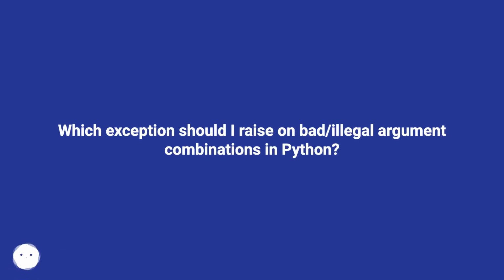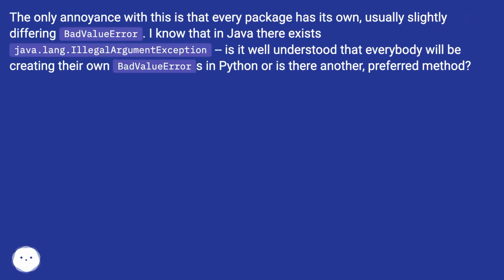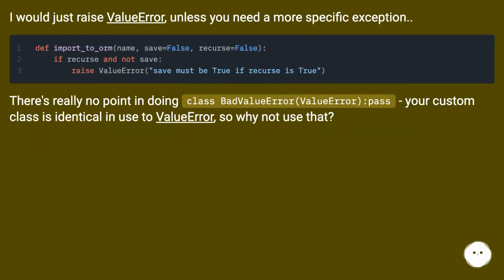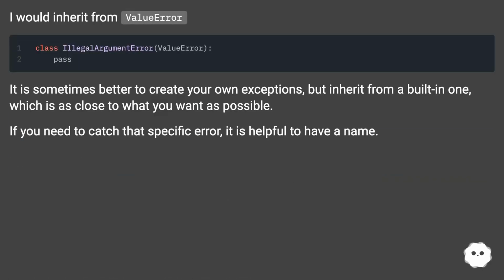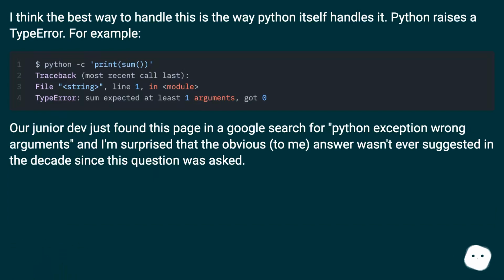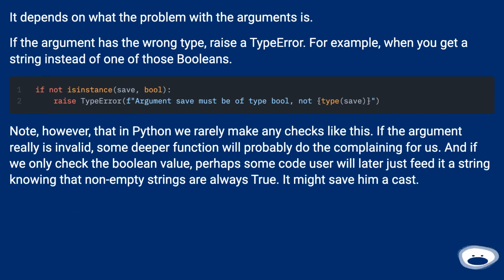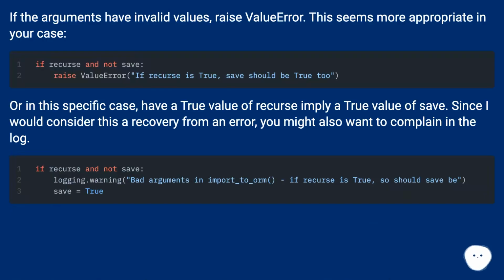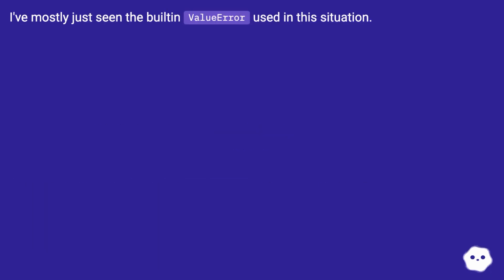Which exception should I raise on bad/illegal argument combinations in Python?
Chapters
00:00 Which Exception Should I Raise On Bad/Illegal Argument Combinations In Python?
00:47 Accepted Answer Score 898
01:14 Answer 2 Score 149
01:37 Answer 3 Score 51
02:07 Answer 4 Score 40
03:09 Answer 5 Score 15
03:19 Thank you